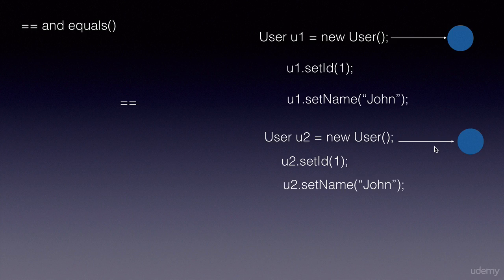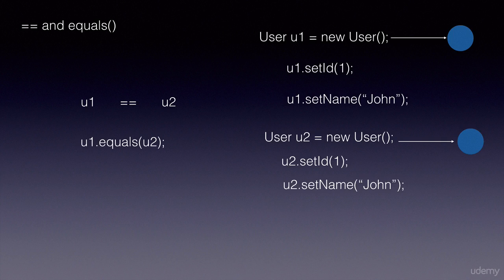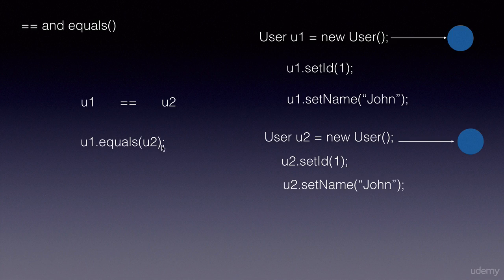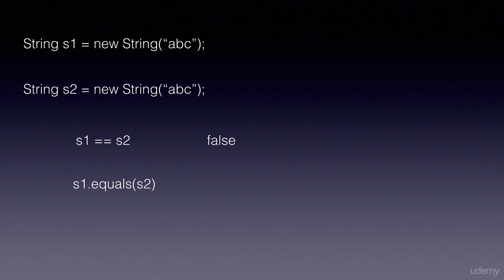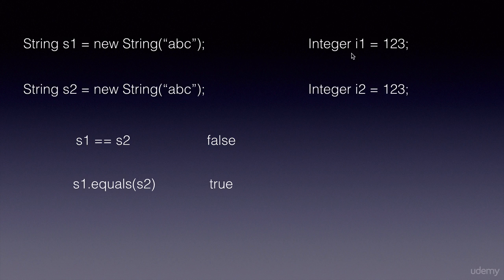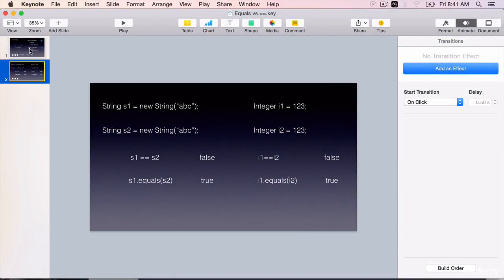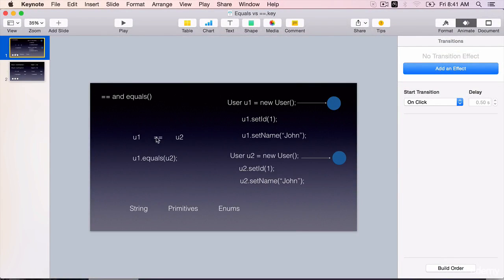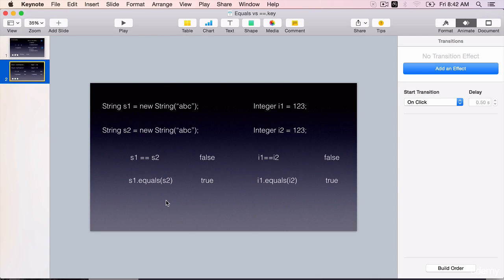== vs equals??? difference